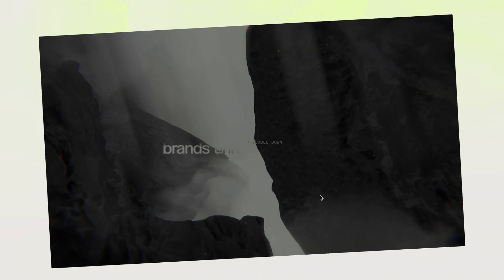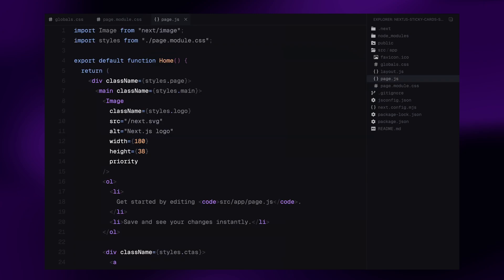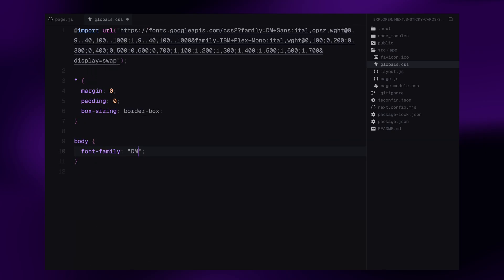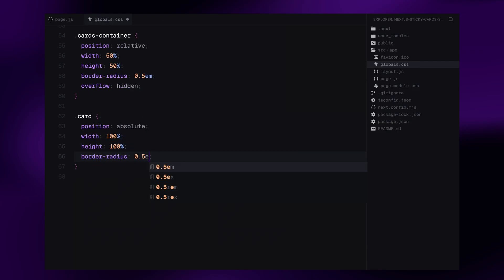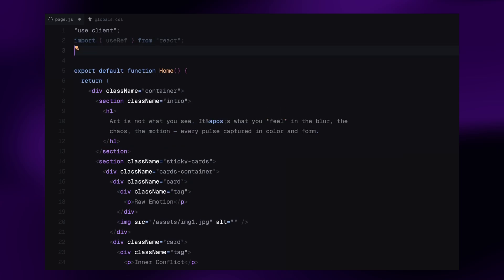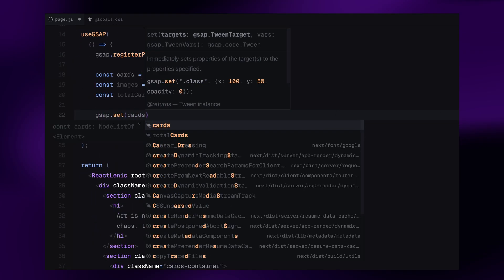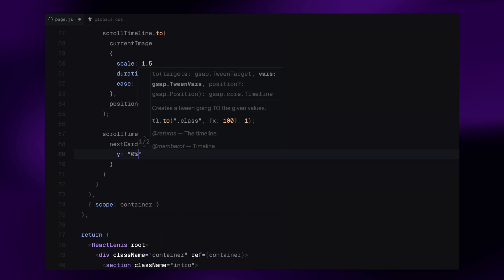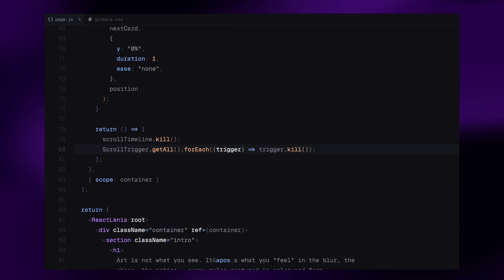Scroll to Reveal — A Next.js Scroll Animation That Peels Cards to Life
Learn how to build a stunning scroll animation in Next.js using GSAP and ScrollTrigger to reveal cards with smooth, layered motion.